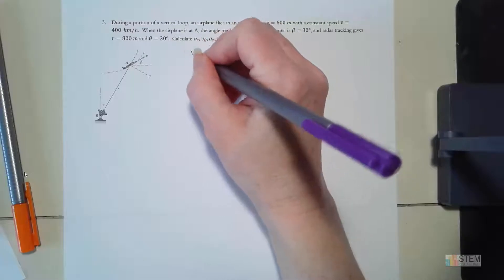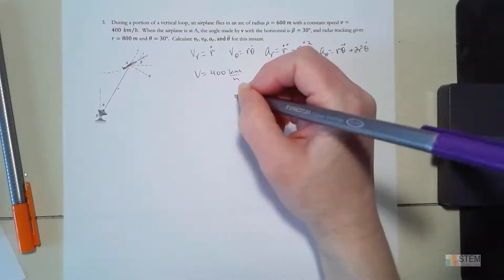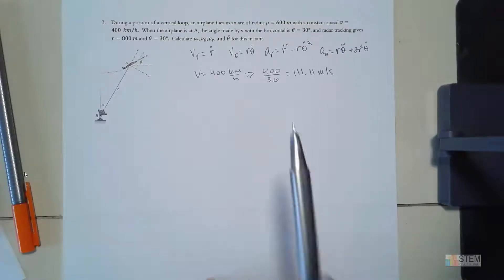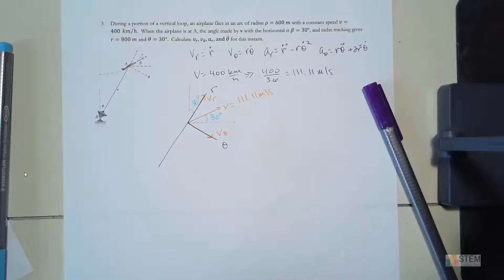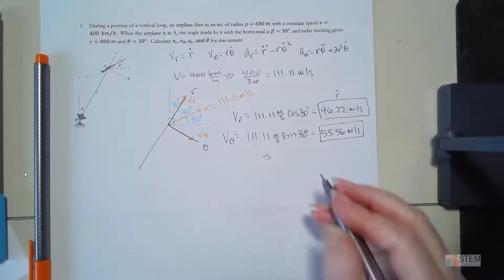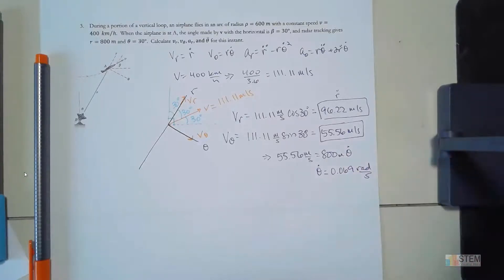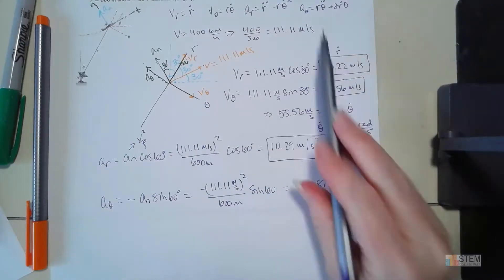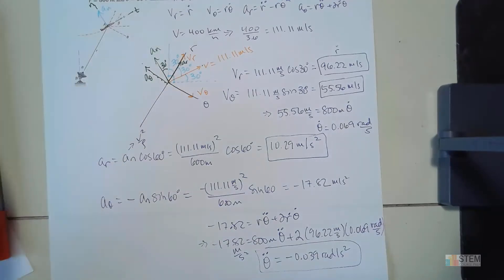Dynamics Polar Coordinates with Normal Acceleration Example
Current offerings:
Statics
Dynamics
Mechanics of Materials
Thermodynamics
Fluid Mechanics
MATLAB
Numerical Analysis
Intermediate Dynamics
Orbital Mechanics
Vector Basics